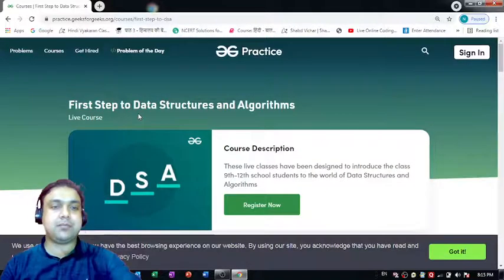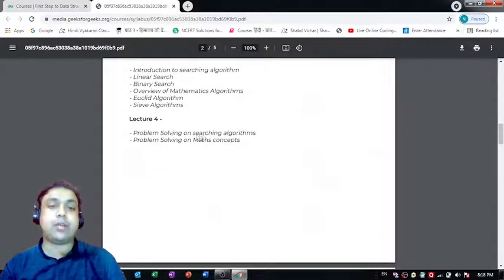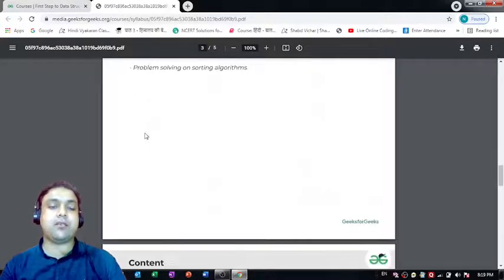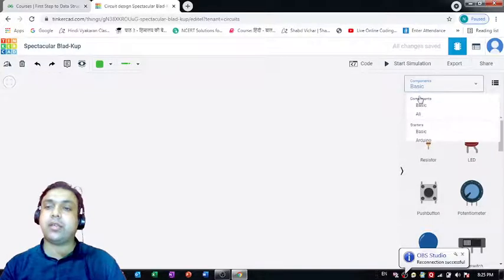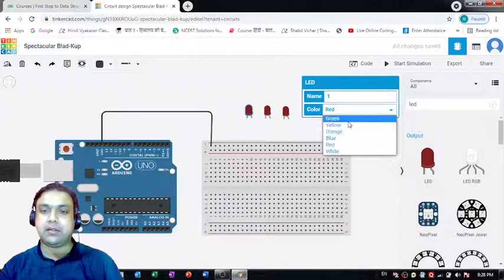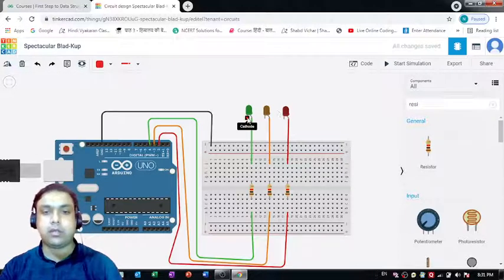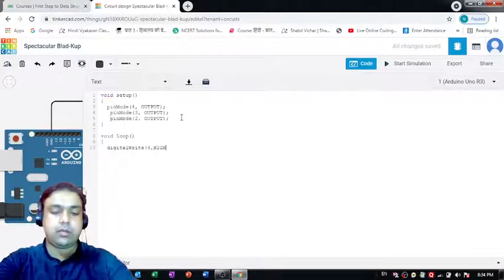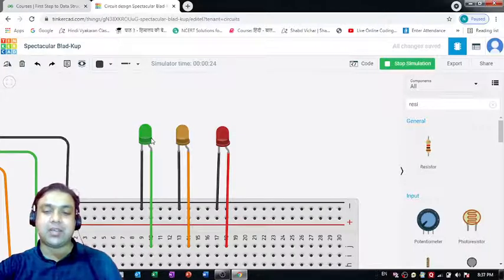Traffic Light In Tinkercad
In this tutorial we will learn to make traffic lights using three LEDs . We will start with creating a complete circuit which will be followed by coding part.